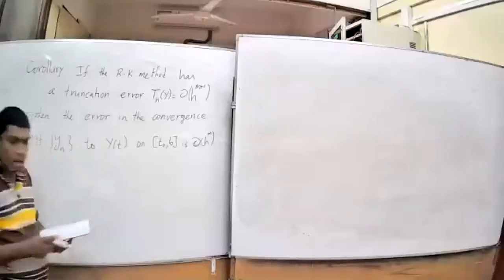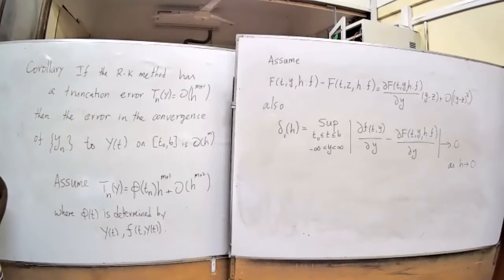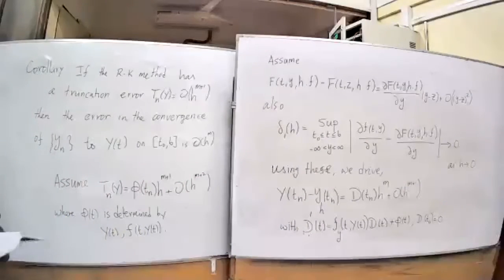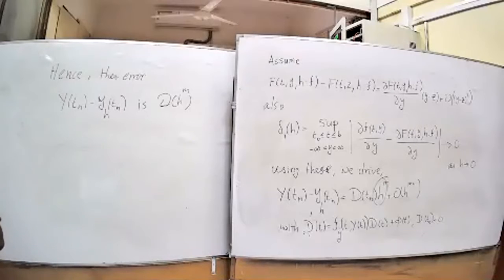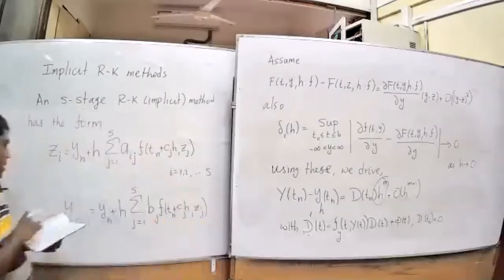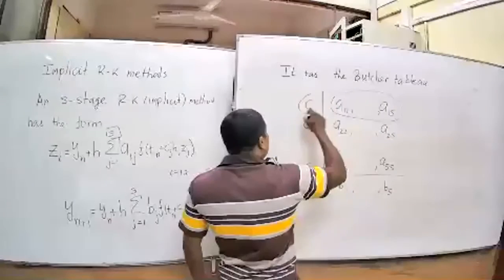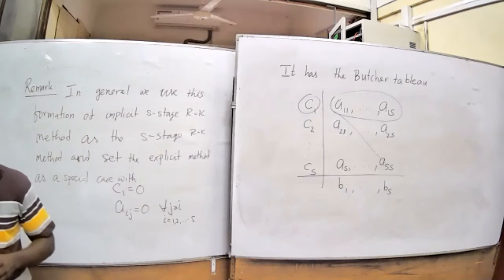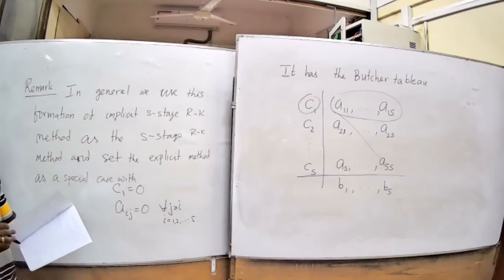November 16 ii